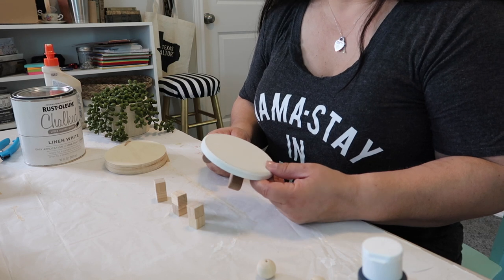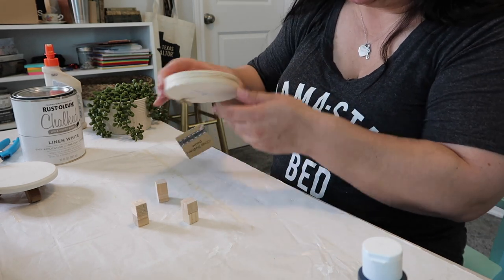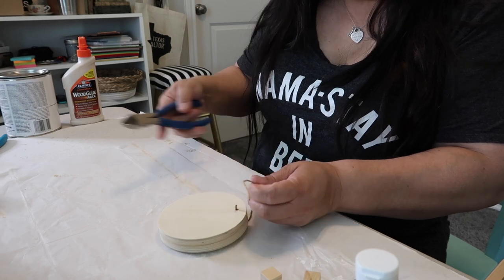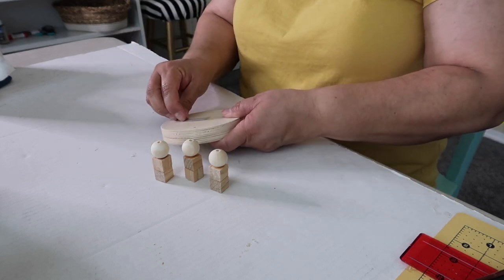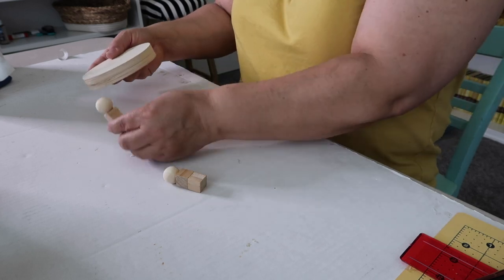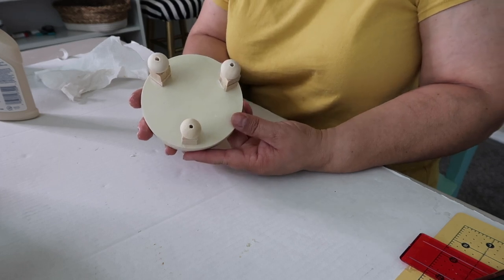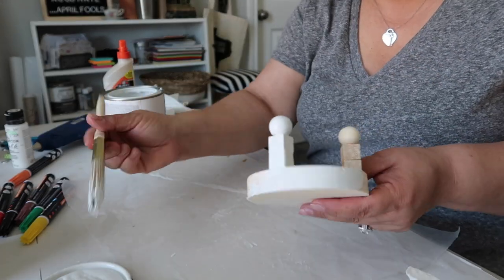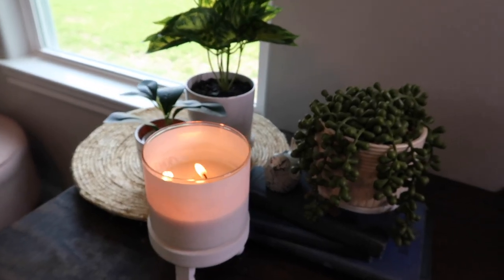DIY Dollar Tree Plant Riser | Our Gray House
🥰 HOLA EVERYBODY!  In today's video, I show you a super easy plant or candle riser made out of Dollar Tree products!

Wood circle cut out - I got mine at my local Dollar Tree but they don't sell them online.

Wood square cubes - I also got these at Dollar Tree but currently they are not selling them online.  Here are some from Amazon

Wood beads - mine are purchased from Amazon but you could also buy these from Dollar Tree

I used wood glue to attach everything

Rustoleum Chalked Paint in Linen White